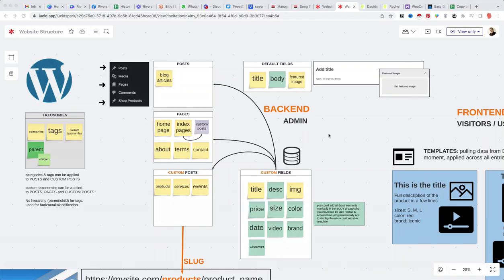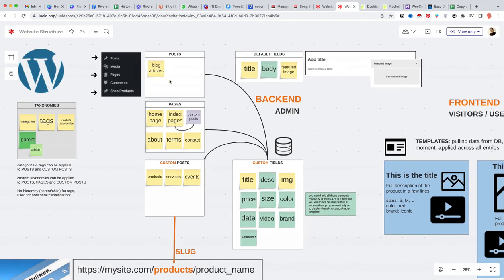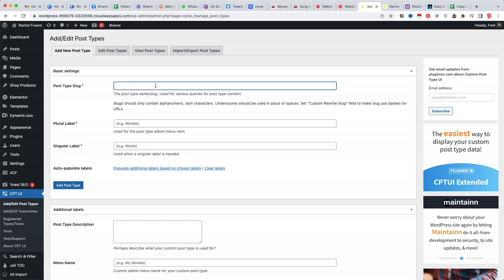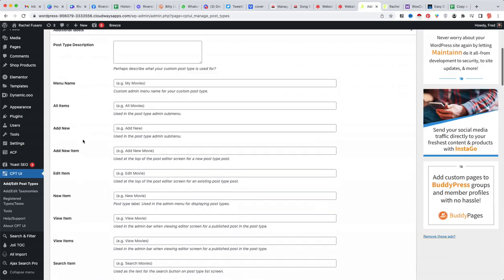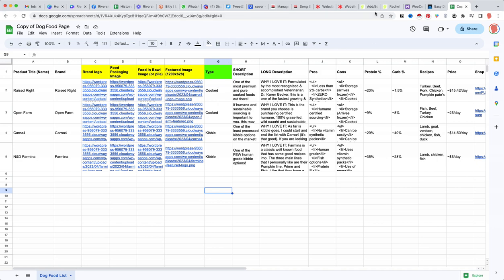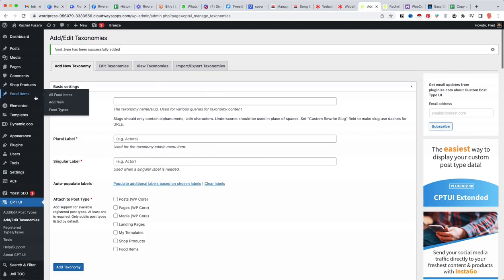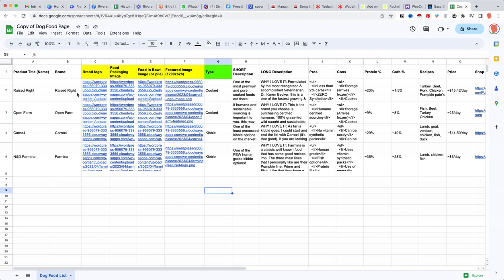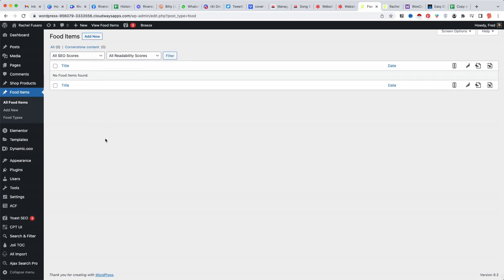How to create a Custom Post Type for WordPress / Elementor with CPT UI & ACF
In this video, I'm creating a Custom Post Type (Food Items) for Rachel Fusaro's website using CPT UI (& later ACF - Advanced Custom Fields).